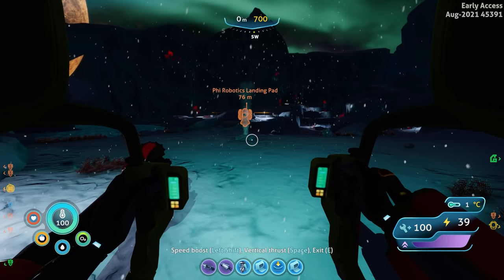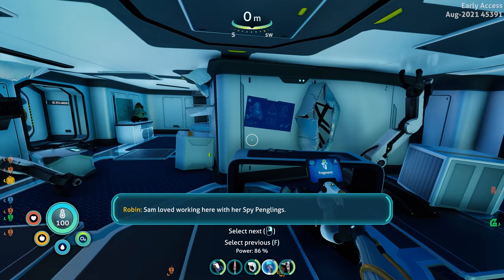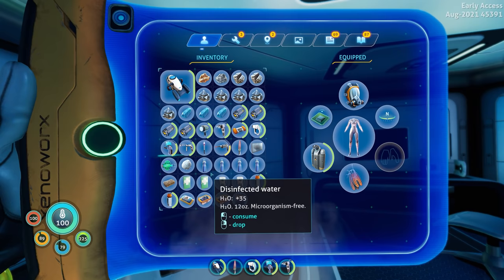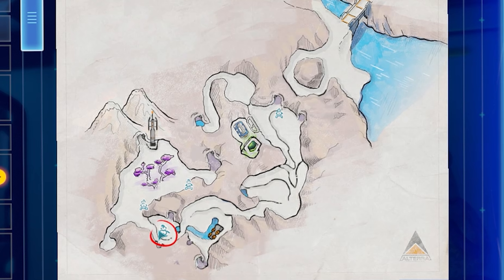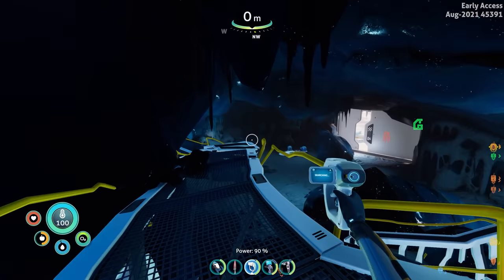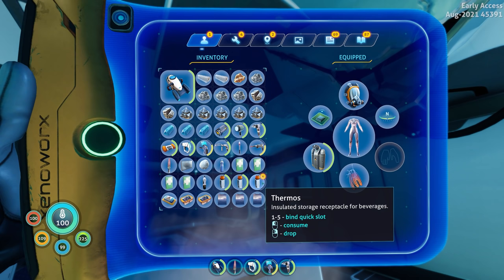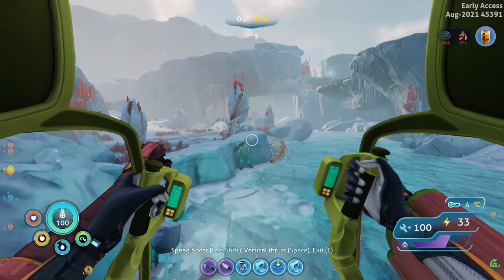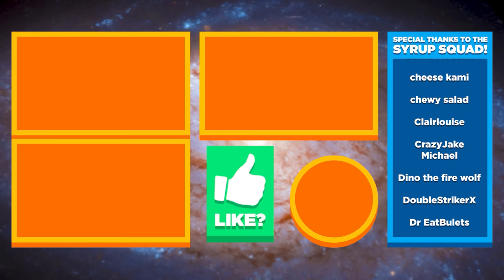🤖 EXPLORING PHI ROBITIC CENTER, SNOWFOX BLUEPRINT - Subnautica Below Zero Ep.27 (Gameplay Lets Play)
Subnautica: Below Zero gameplay / let’s play / playthrough with Waffle! Subnautica: Below Zero's full release is here! A new chapter in the Subnautica universe!

▶︎ Join the 🧇 Syrup Squad to get your name in my outro, access to our Discord server, and more!

▶︎ Subnautica: Below Zero gameplay is on PC in 1440p at 60fps

▶︎ Play Subnautica: Below Zero on Xbox One / Xbox One S / Xbox One X / Xbox Series S / Xbox Series X here